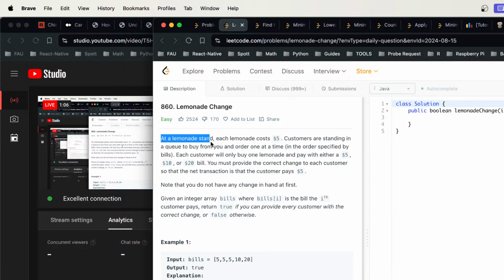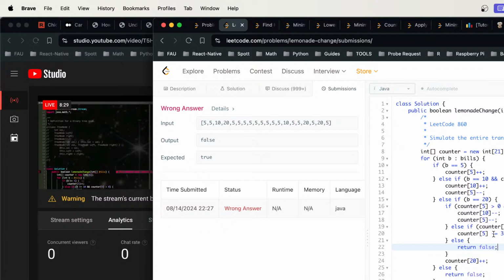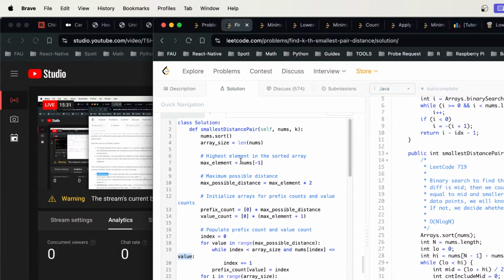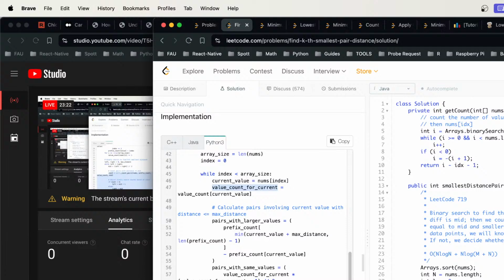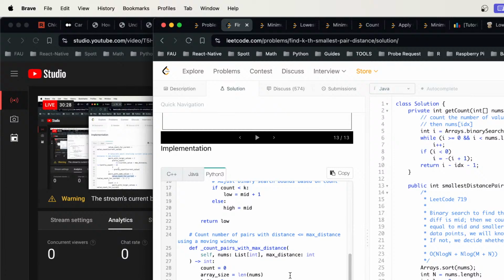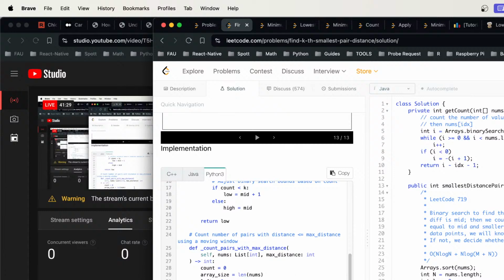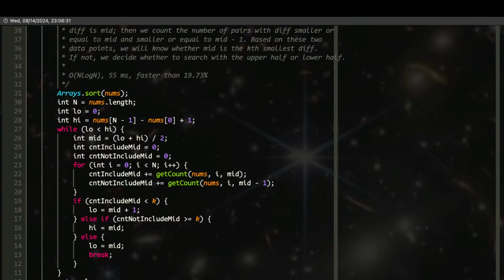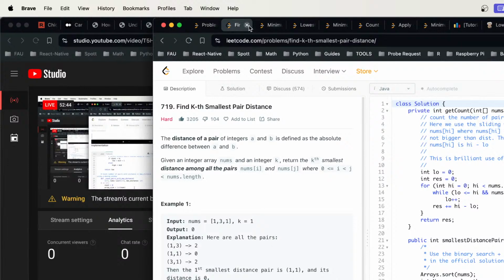2024-08-14 LeetCode 860 & 719 (Otra vez)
La solución de binary search   sliding window es mucho mejor que la mía, casi 7x más rápido